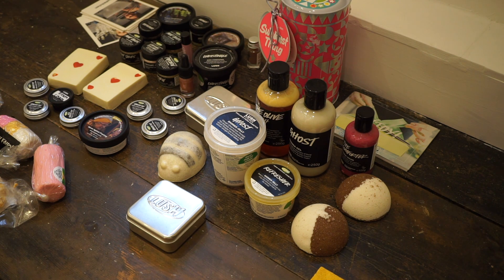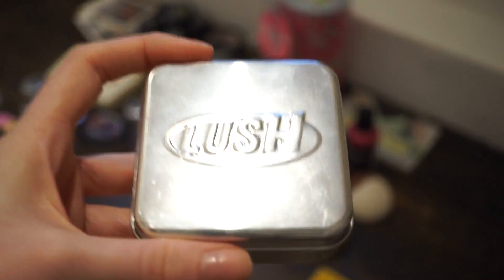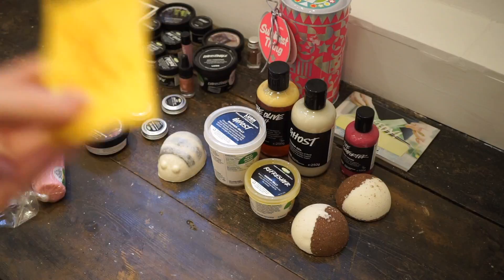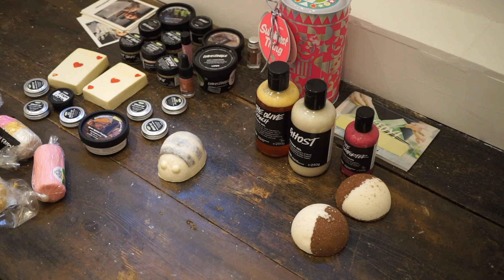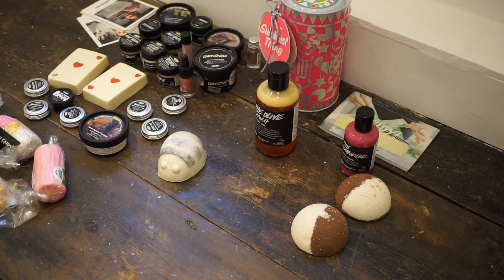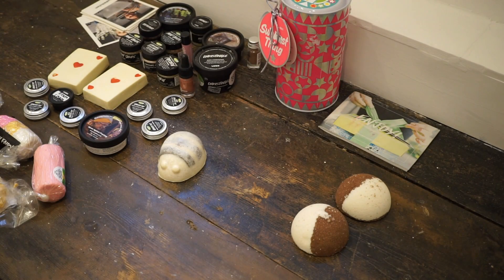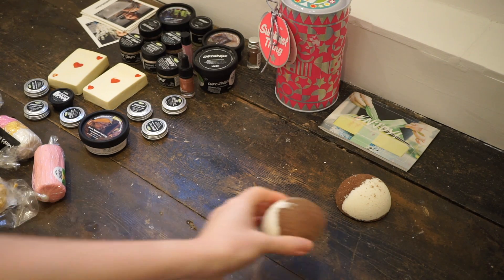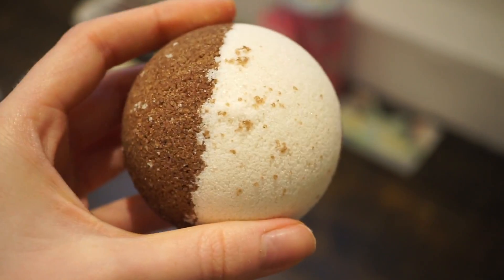My Lush Shower Products Collection | TheBeautyJournals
Hi everyone!

Today I have another part of my Lush Collection series, this one being all of my Lush Shower Products.

Let me know if you would like to review any of my Lush products.

I also have a few more Lush videos already filmed such as hauls etc which I haven't uploaded yet, so if you see some of these products in hauls etc over the next few weeks that's why!